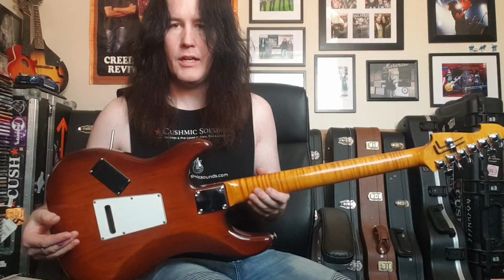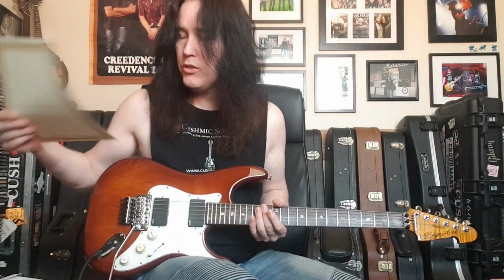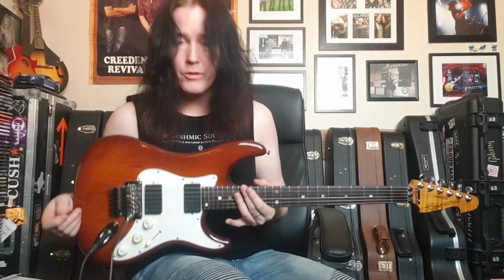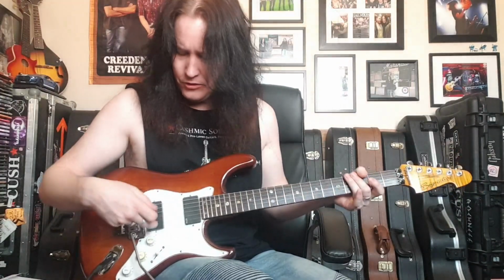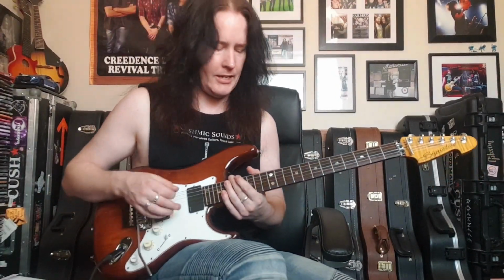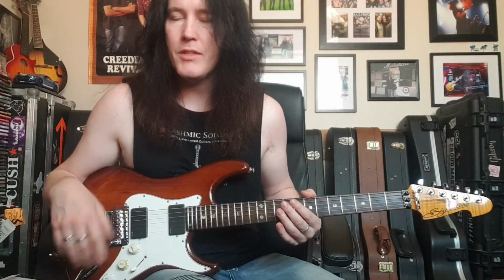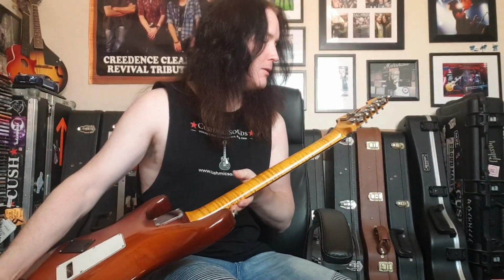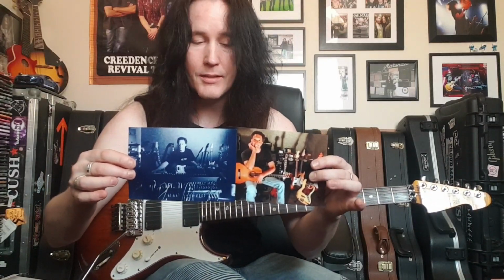Formentin Signature 1997 - John Meyer Collection ☆$OLD☆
☆John Meyer - Rose Tattoo, Swanny, Saracen, Trilogy, Chain, Fatty Lumpkin☆

Cushmic Sounds is pleased to offer this Superb Formentin Signature, Custom Made for John Meyer by Rob Formentin in Perth, Western Australia in 1997.

Cushmic Sounds
Perth, Western Australia